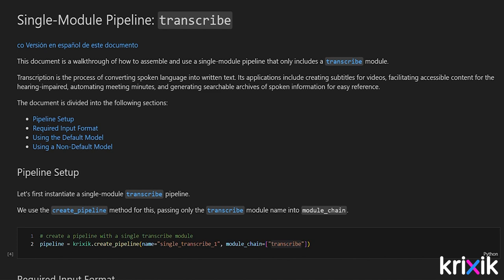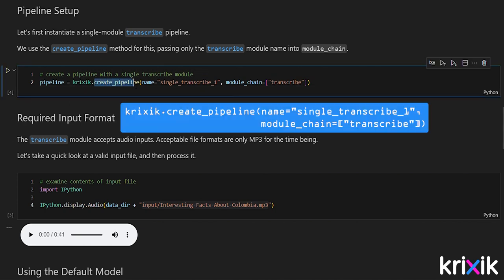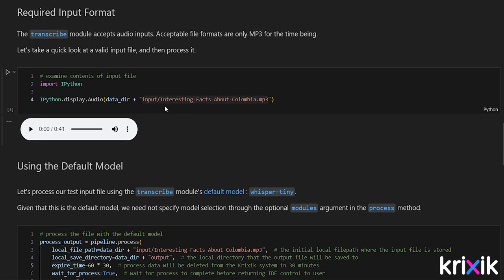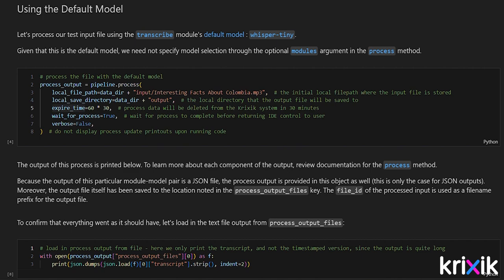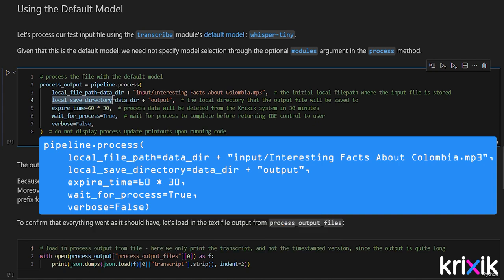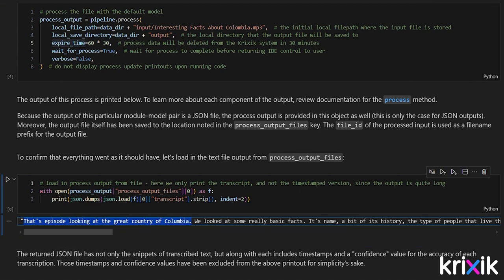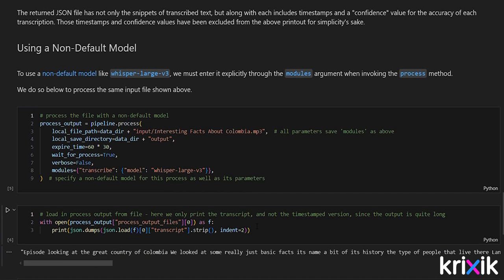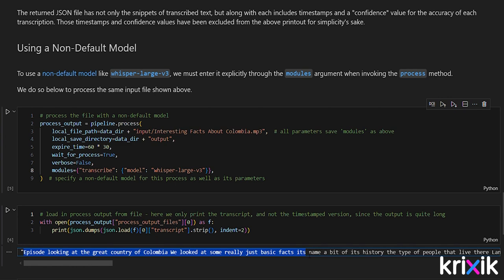Transcription - Krixik Single-Module Pipeline Example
0:00 - Intro
0:10 - Pipeline context
0:26 - Creating your pipeline
0:49 - Processing a file through your pipeline (and model detail)
2:12 - Using a non-default transcription model
2:45 - Outro